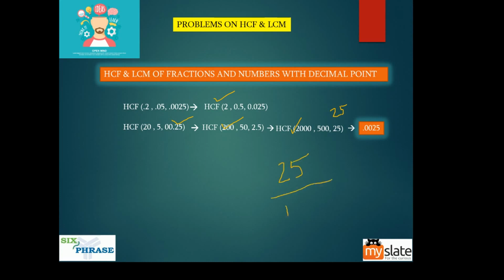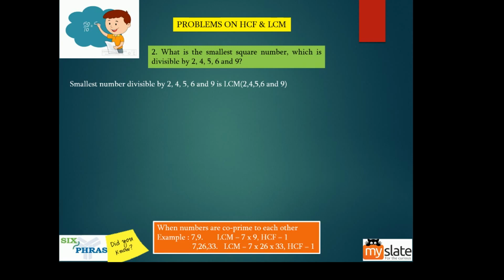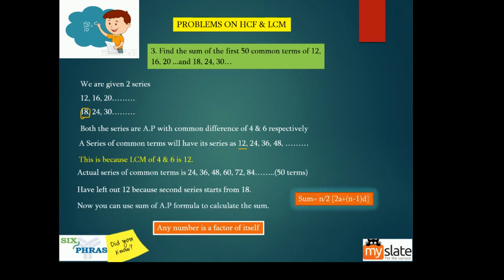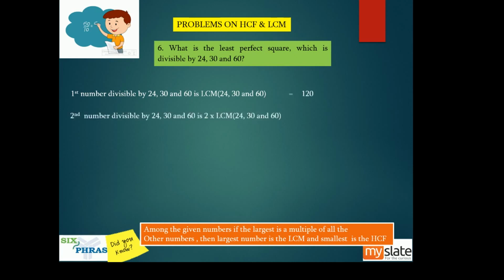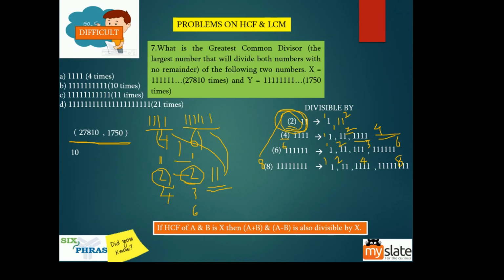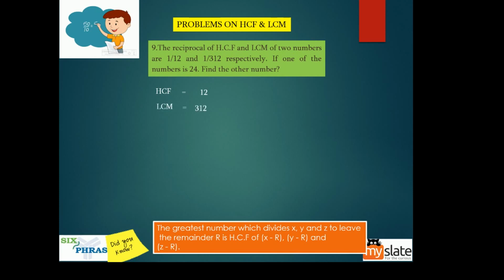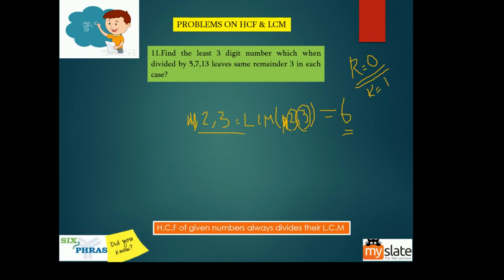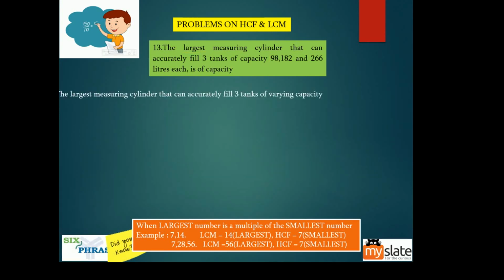(MSEC) Quants Part-2(HCF & LCM)